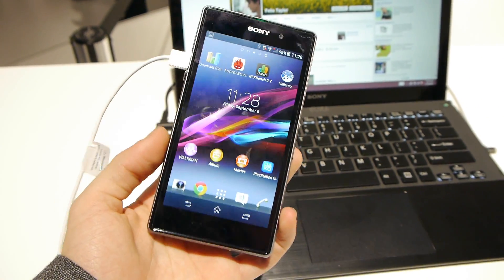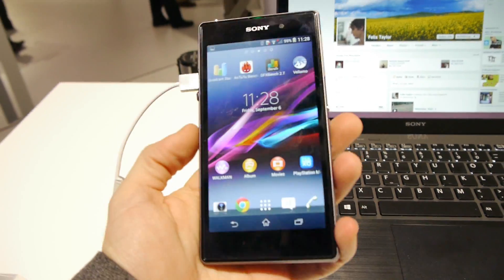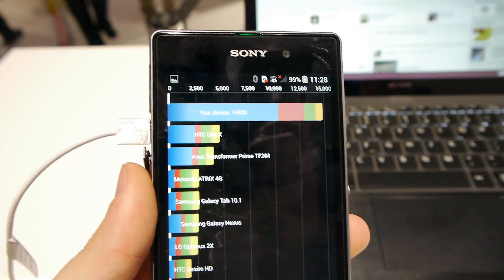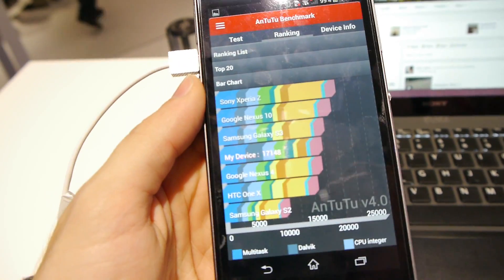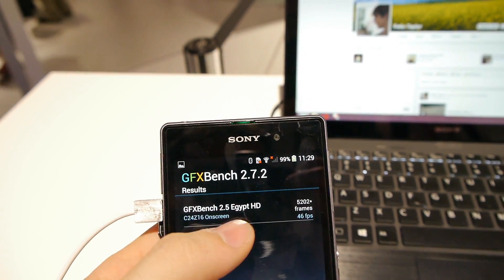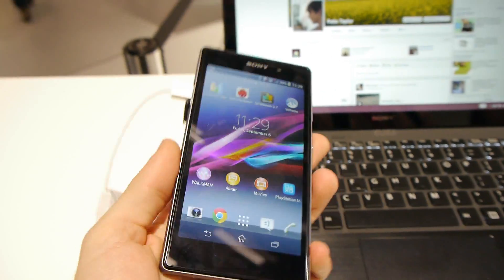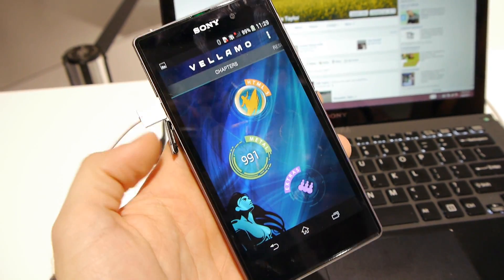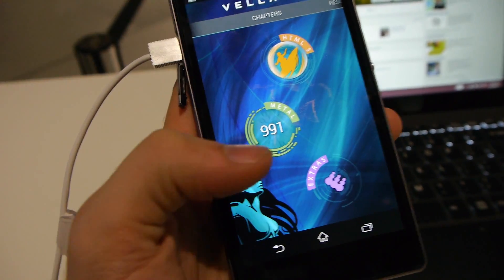Sony Xperia Z1 Quadrant, AnTuTu, GFXBench and Vellamo benchmarks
PhoneArena presents a benchmark video featuring the new Sony Xperia Z1! Want to get a glimpse at how this amazing device is going to score in terms of benchmarks? We've got you covered - just watch our video, but remember that this isn't a retail device, so results may be slightly different once the Xperia Z1 hits the market.